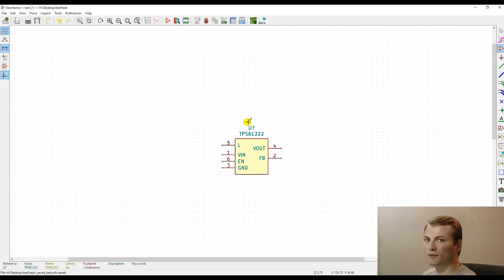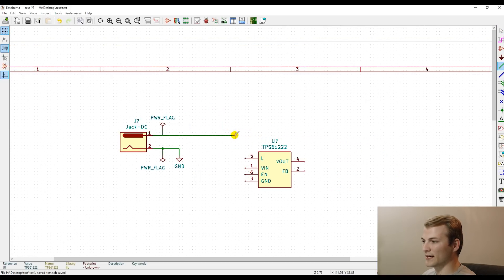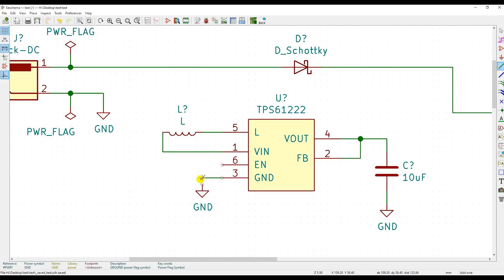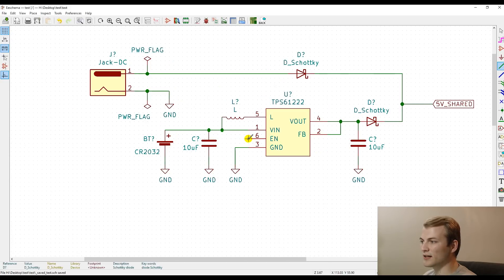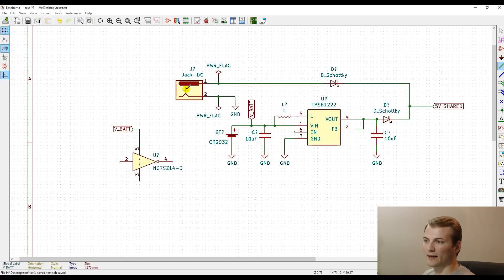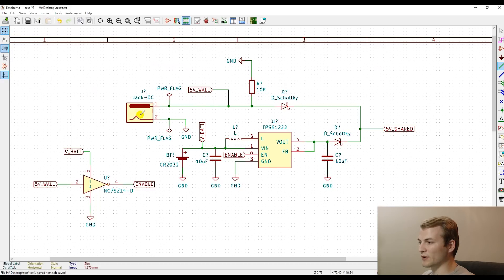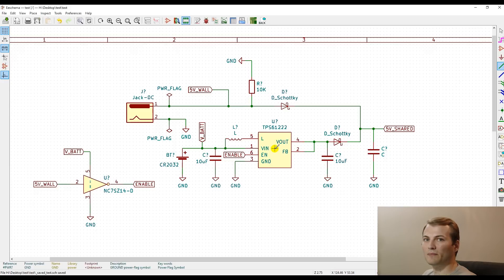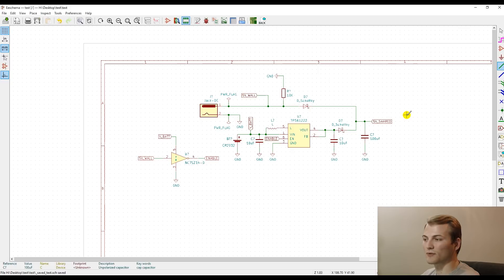Backup Power Coin Cell Circuit Design - KiCad 5 [QCB 1]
Quick Circuit Blocks 1: Backup Power Coin Cell Circuit Design

A simple circuit that provides a small capacity of backup power to a circuit to keep volatile memory alive. It is using a coin cell battery along with a synchronous boost converter to boost the voltage of the cell to a nominal 5V.